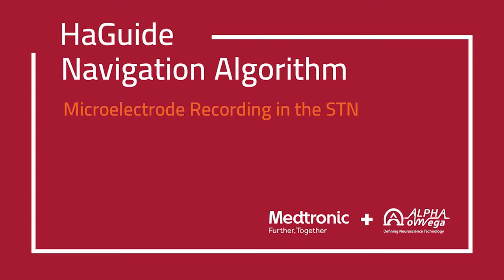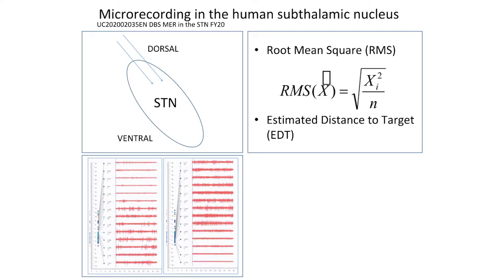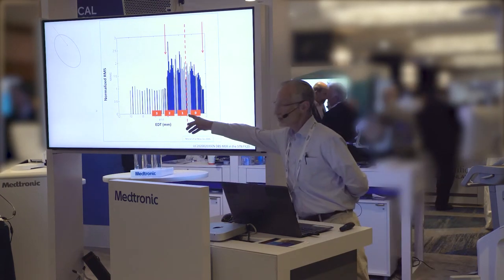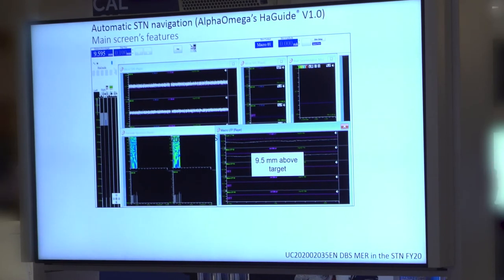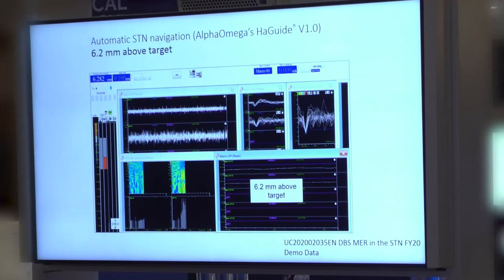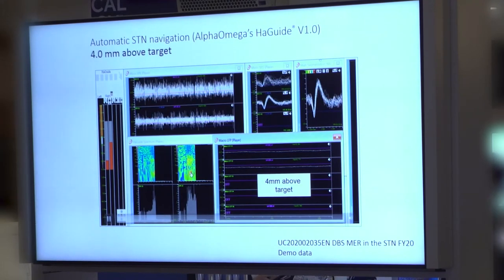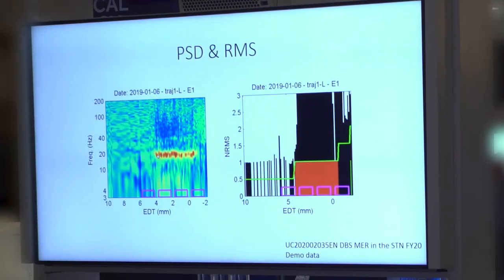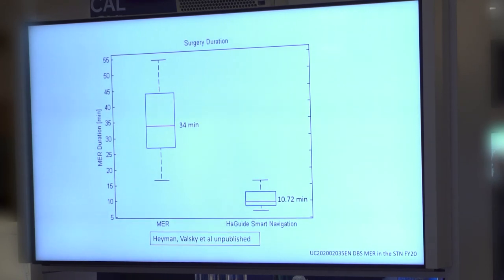Dr. Zvi Israel, Director Functional Neurosurgery Hadassah Hospital - HaGuide Navigation Algorithm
Dr. Isreal lecture following Alpha Omega and Medtronic partnership. About Using the HaGuide Algorithm, he developed with Prof. Hagai Bergman for intraoperative  Subthalamic Nucleus (STN) navigation